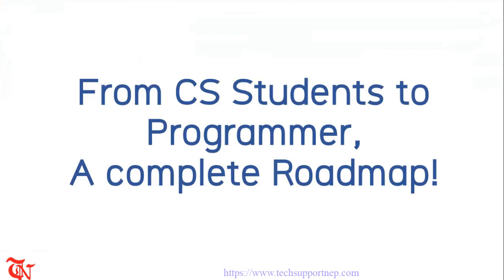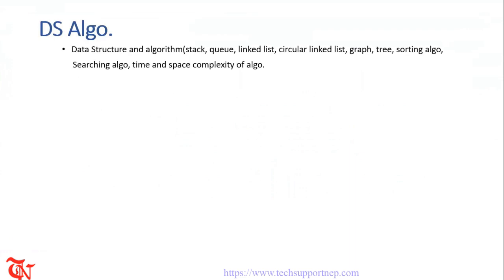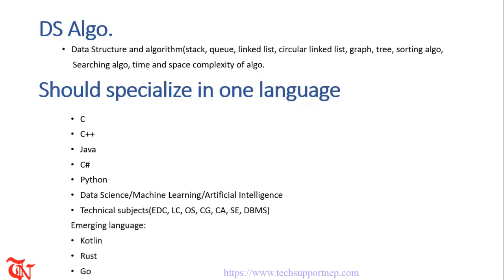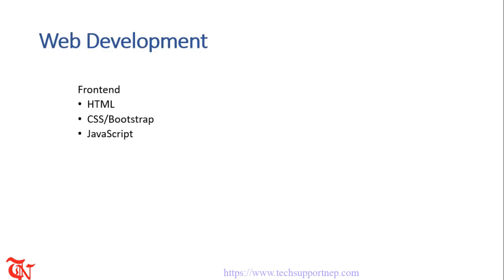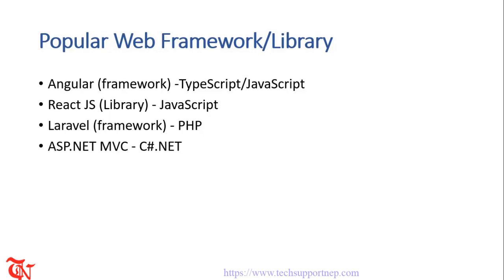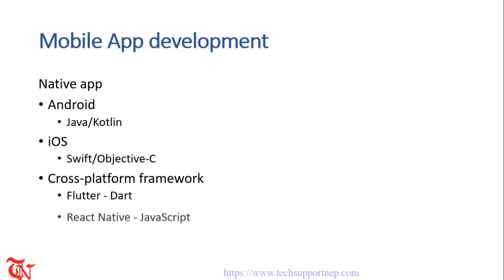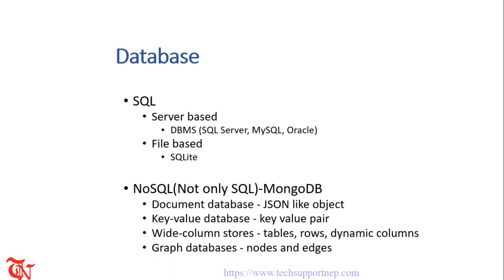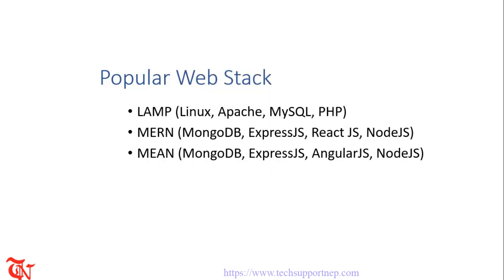From Computer Science Student to Programmer, A Complete Roadmap!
This video will guide you on following thing:
which language to learn to be a programmer.
types of software industry field.
which language you should learn to go to web.
which framework to learn.
which language/technologies to learn to be a mobile developer.
which database language to learn.

This video is created by Ran and RunCodes own this video. Using of this video on other channels without prior permission will be strictly prohibited. (Embedding to the websites is allowed).. So stop copying and be a responsible people.